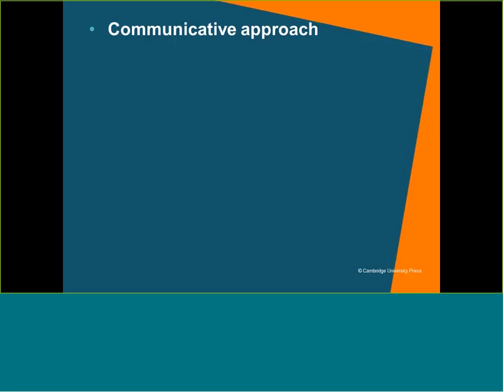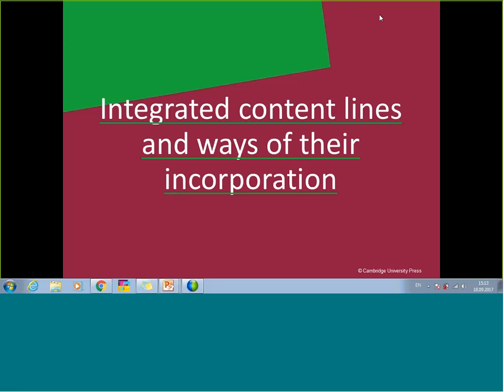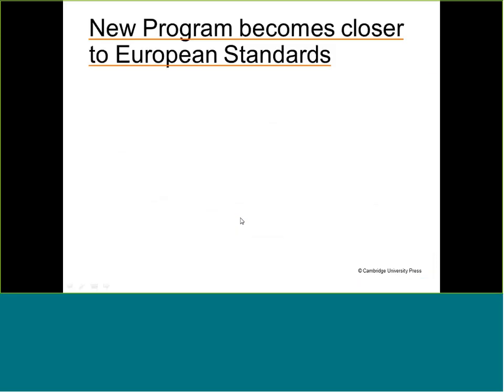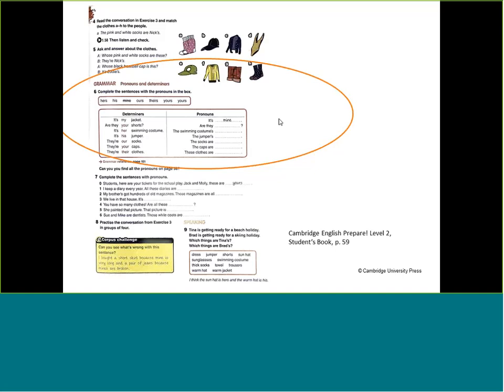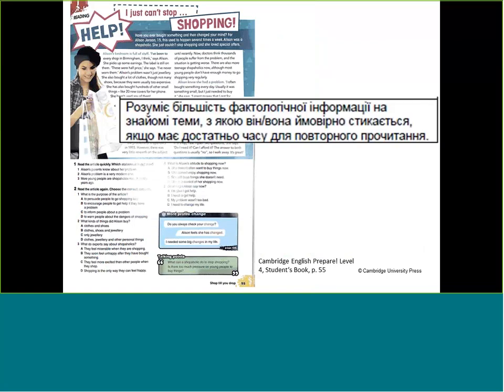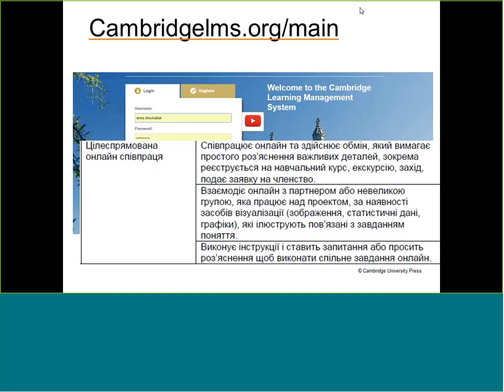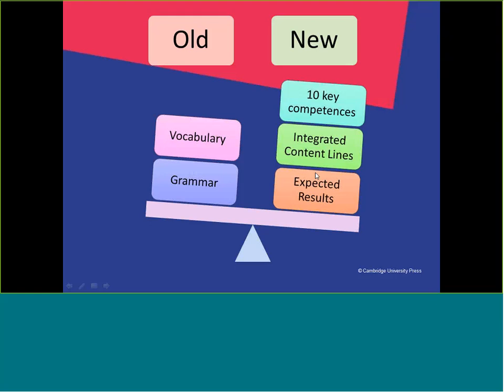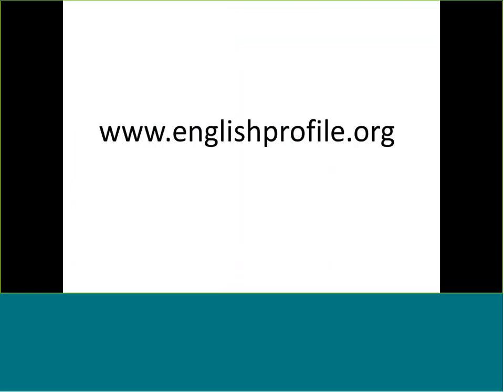Webinar 'New Programs for Secondary School: What's Hot & What's Not' (18/09/2017)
As teachers we always have to keep track on all the changes in education and try to incorporate them into our teaching system. New program updates provided by the Ministry of Education of Ukraine for secondary school might seem challenging to be embodied during the lessons. This webinar will help you understand what is new about these programs and how to work with them.